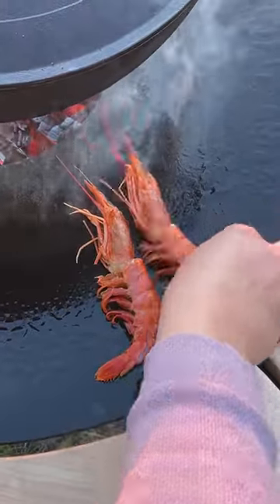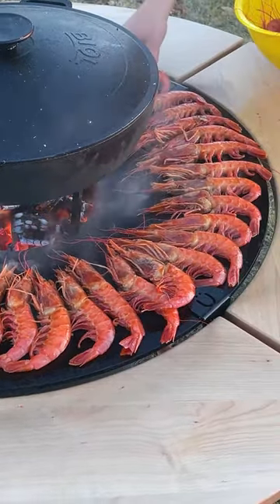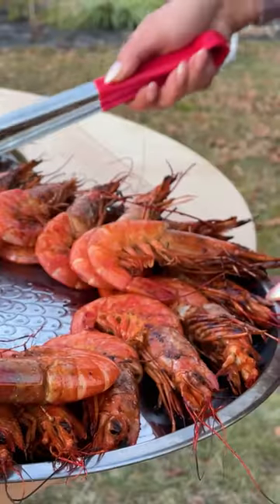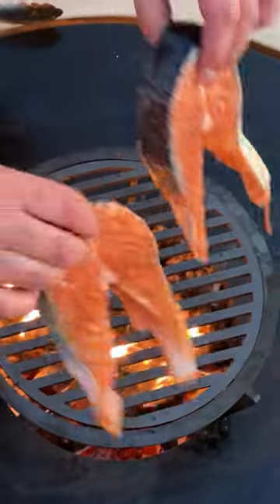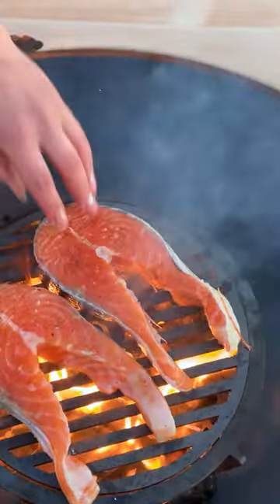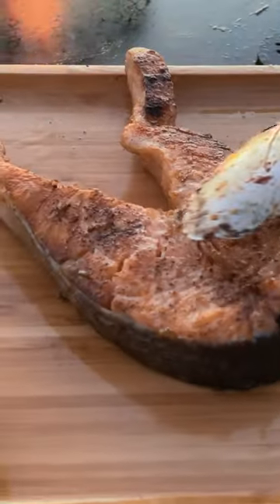SEAFOOD DELICACIES ON A CHIC BARBECUE